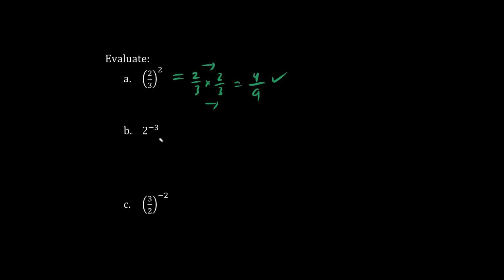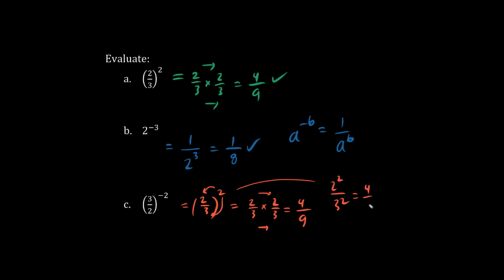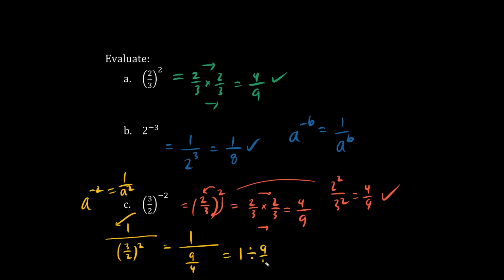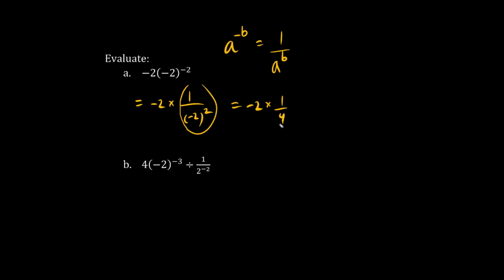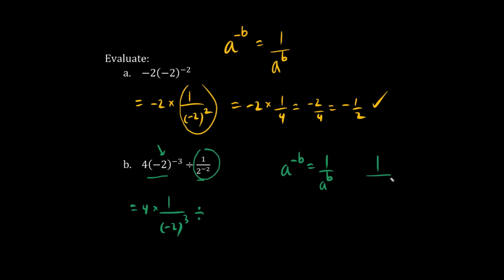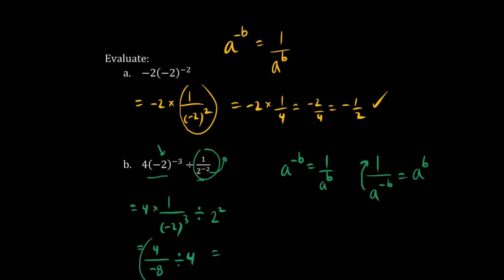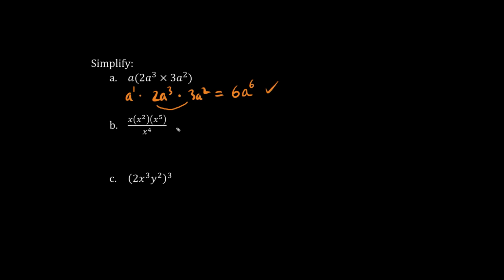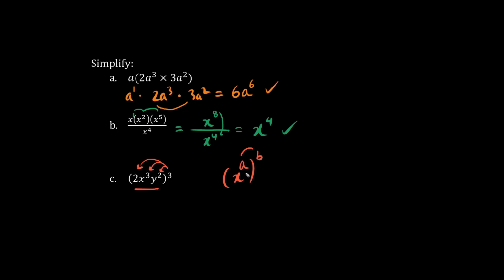BC Math 10 Operations on Powers 2